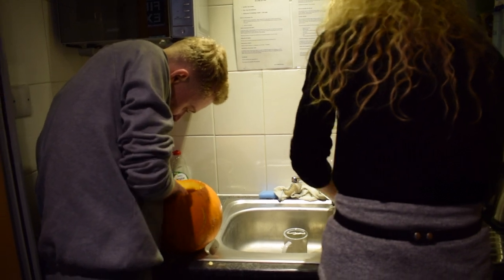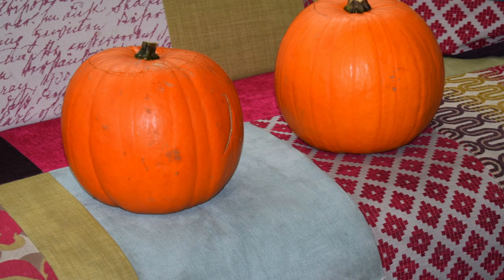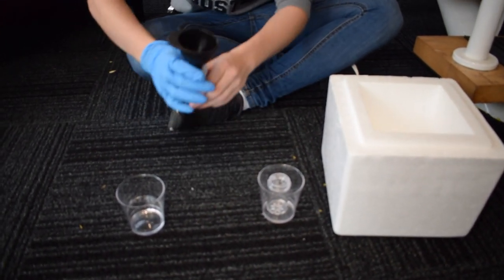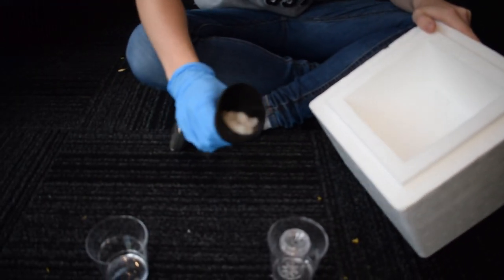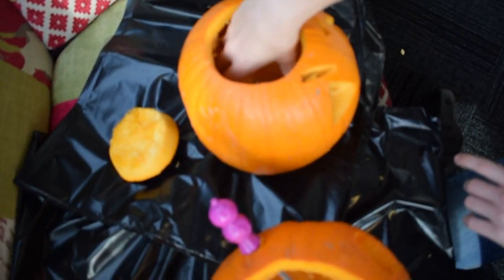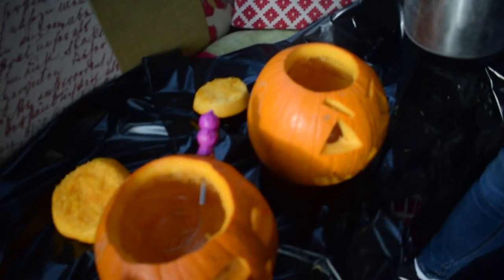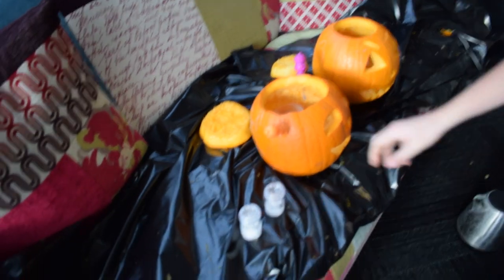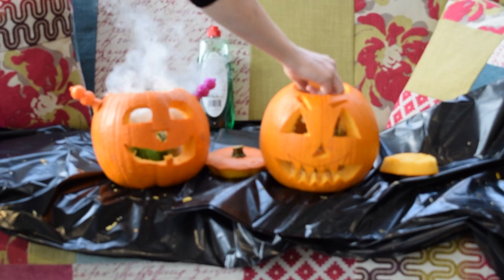Halloween Dry Ice Ideas | How To Make A Creepy Pumpkin Using Dry Ice & A Bit Of Pumpkin Carving!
Everyone loves a Halloween pumpkin, or Jack O Lantern. Carving has come a long way... why not add more to your pumpkin with some creepy dry ice fog. This video shows you how to create the perfect pumpkin with some cool FX using dry ice and a special pumpkin kit designed by Chillistick.

Have fun this Halloween!

What would Halloween be without pumpkins or jack 'o' lanterns. But with pumpkins, they must be carved.

And when they are carved, they must have dry ice!

And to help with this, we have created a pumpkin kit!